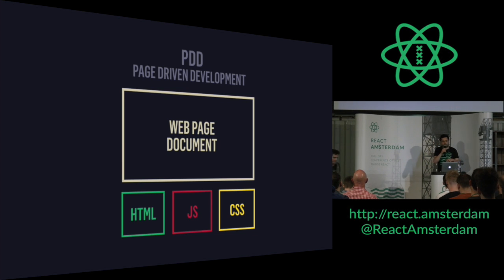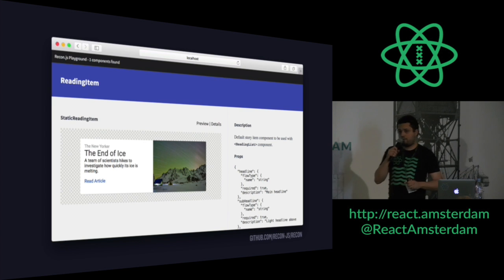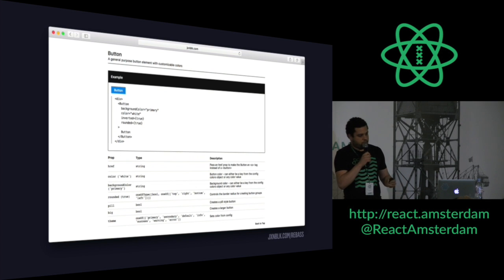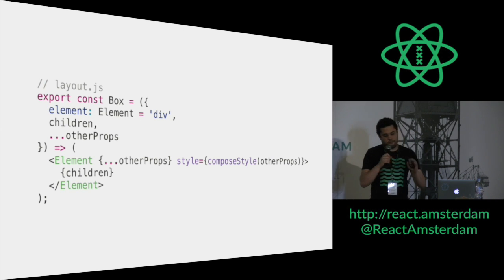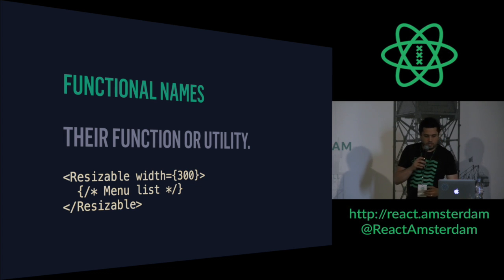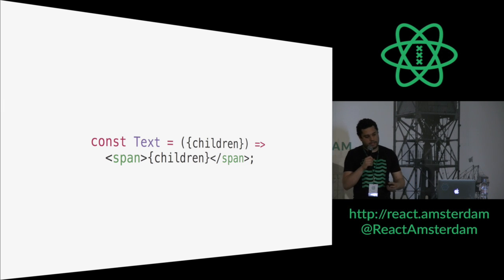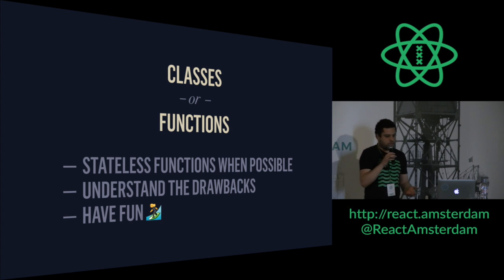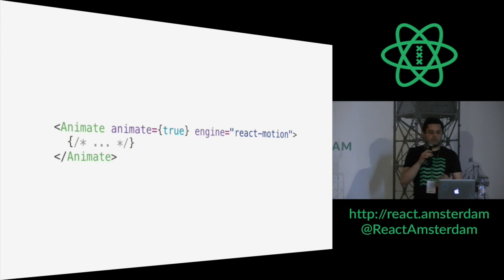Henrique Alves: Building Loveable UIs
🗓 Henrique Alves, DADI+, London on Building Loveable UIs

Sharing my experience building loveable UIs. Talking about presentational components and pattern types for build scalable web apps in React.

If you tweet, don't forget to reactamsterdam tag it!